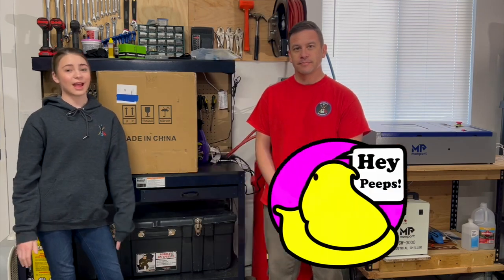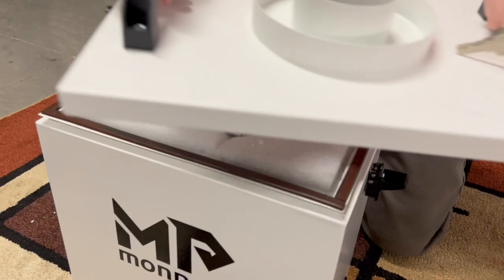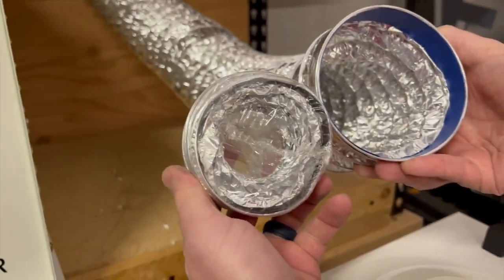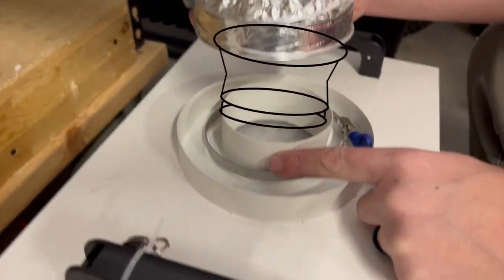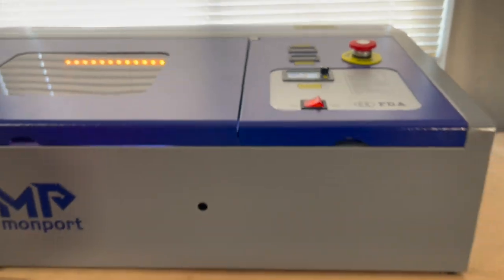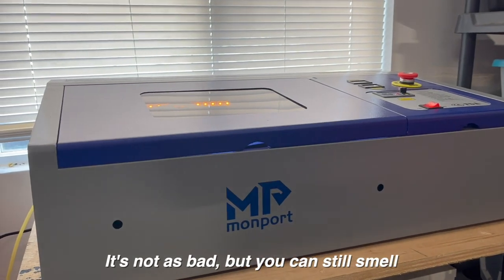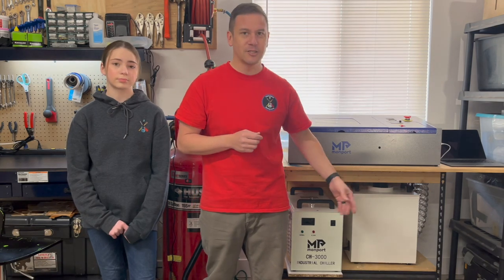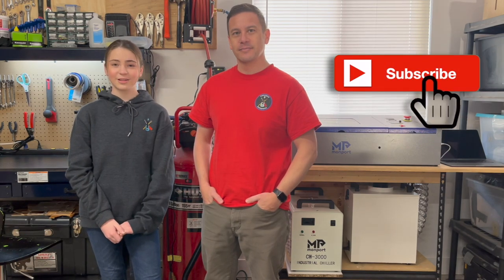Air Purifier for CO2 Lasers - Monport's Fume Extractor Unbox & Install + Test Project w/ Wood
In today’s video, we’ll be unboxing and setting up Monport’s Air Purifier to extract fumes for CO2 laser engravers! We’ll go over why you’d want an air purifier, what comes in the box, how to install it, creating/adding an adapter and testing it out making a wooden key chain .  Thank you Monport for sponsoring this video and sending us the k40 laser engraver, industrial chiller, and air purifier! Hope you enjoy the video!

💻SOFTWARE💻
Lightburn

🎶MUSIC🎶
Peachy - half.cool
As You Were - TrackTribe